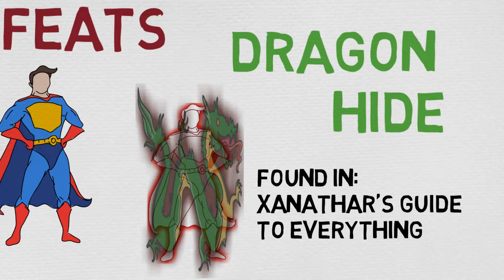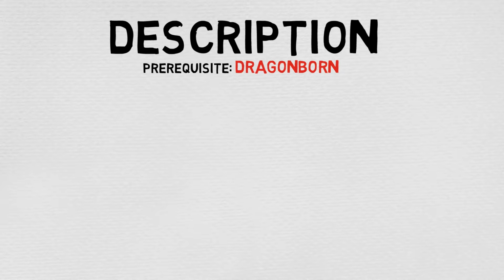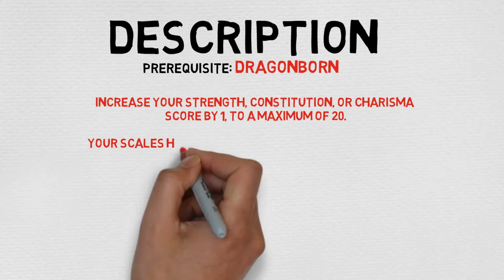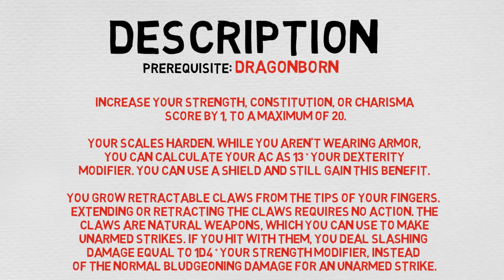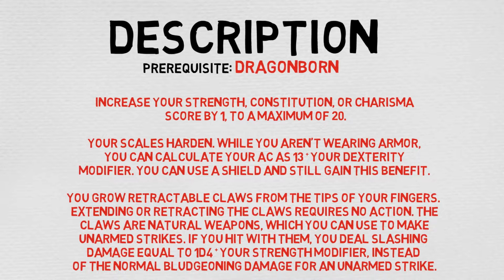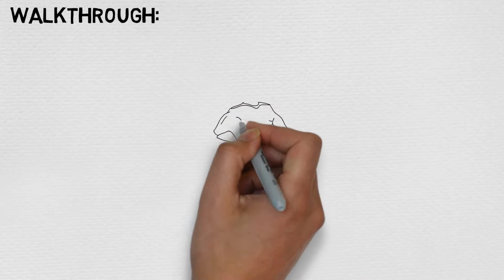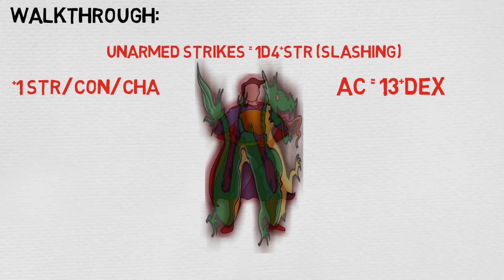Feat #10: Dragon Hide (5E)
Prerequisite: Dragonborn

You manifest scales and claws reminiscent of your draconic ancestors. You gain the following benefits:

Increase your Strength, Constitution, or Charisma score by 1, to a maximum of 20.

Your scales harden. While you aren’t wearing armor, you can calculate your AC as 13 + your Dexterity modifier. You can use a shield and still gain this benefit.

You grow retractable claws from the tips of your fingers. Extending or retracting the claws requires no action. The claws are natural weapons, which you can use to make unarmed strikes. If you hit with them, you deal slashing damage equal to 1d4 + your Strength modifier, instead of the normal bludgeoning damage for an unarmed strike.